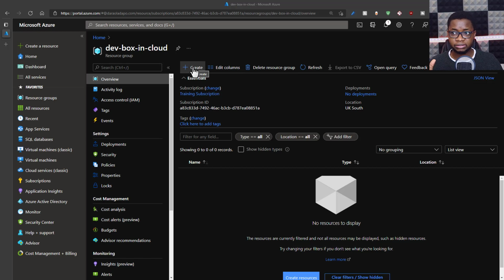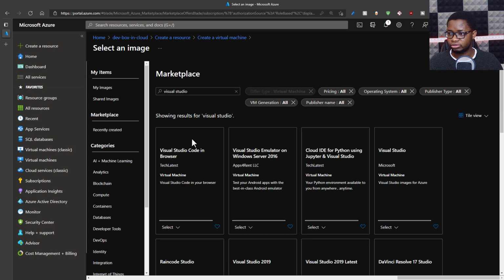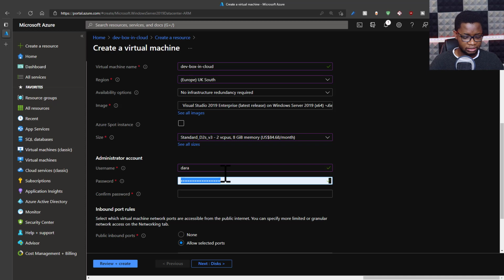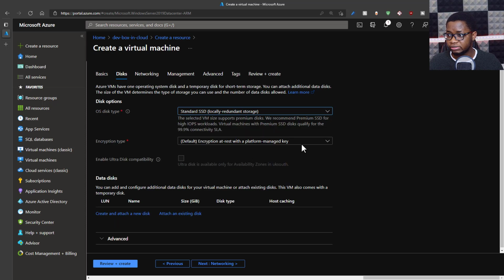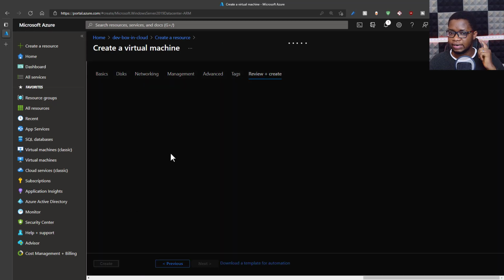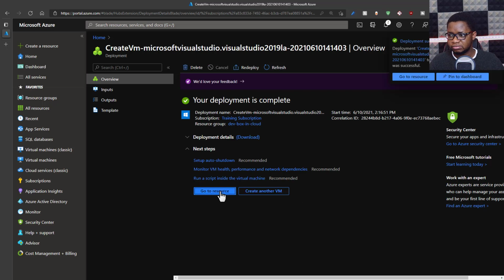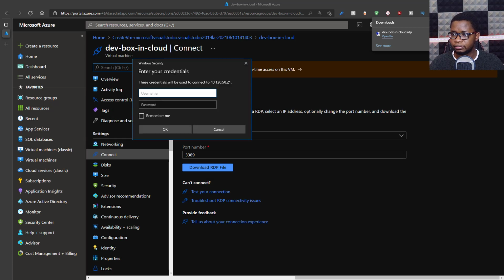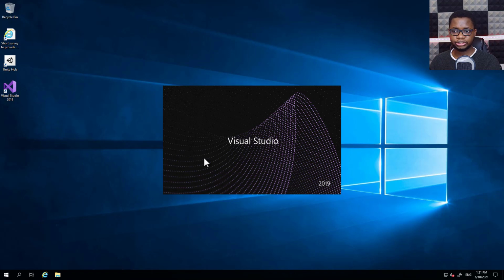Azure Virtual Machines: Create a dev box in the cloud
Did you know you can create a dev box in the cloud? In this video I show I create a Dev box in Azure running Windows and Visual Studio.